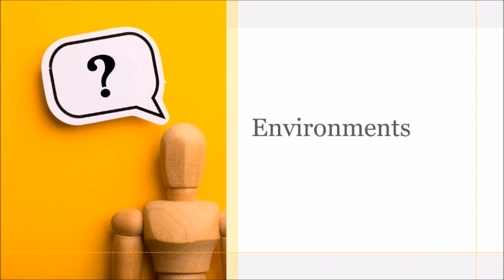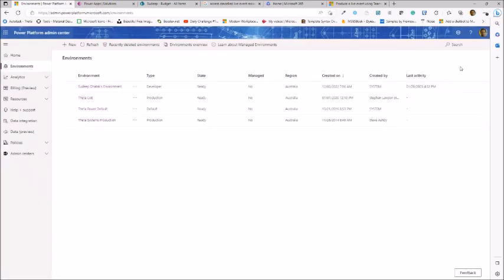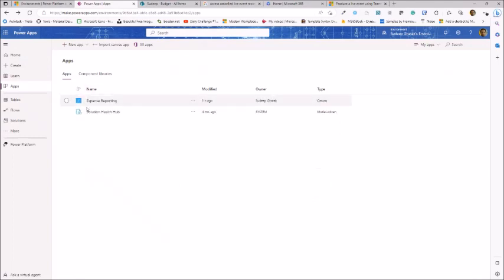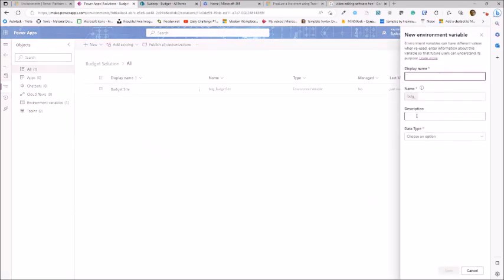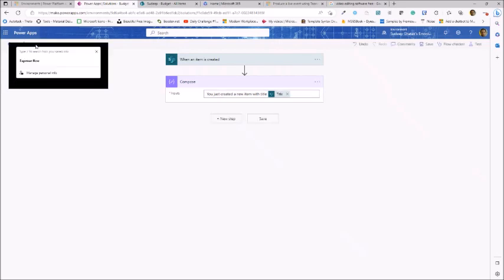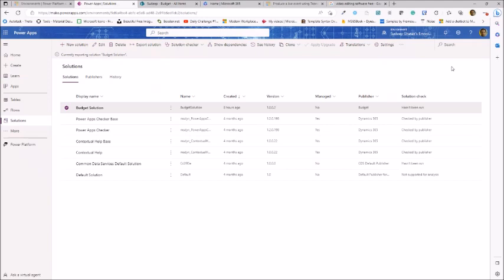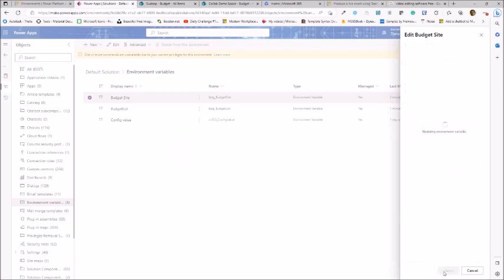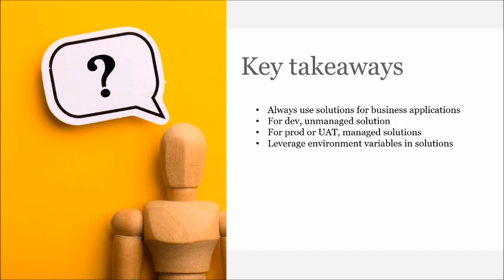Environment Variables in Power Platform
Environment variables are used to store and manage configuration data that is used across multiple Power Apps, Power Automate. The video explains how you can use variables to simplify deployments across power platform environments.